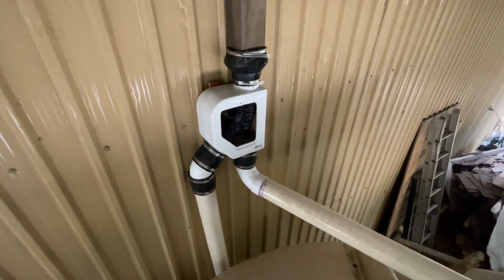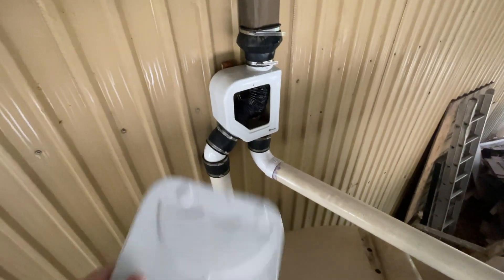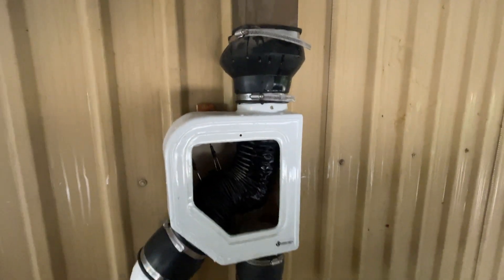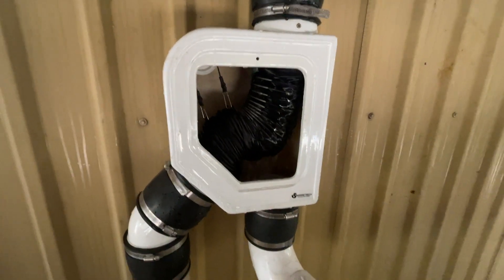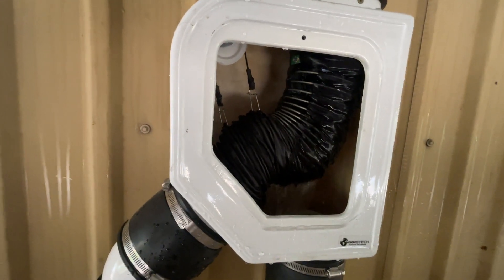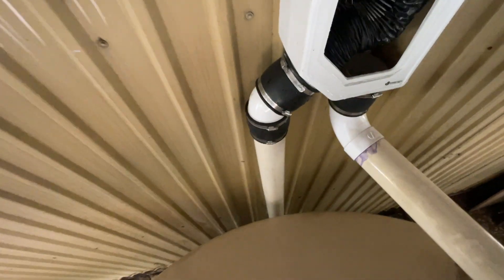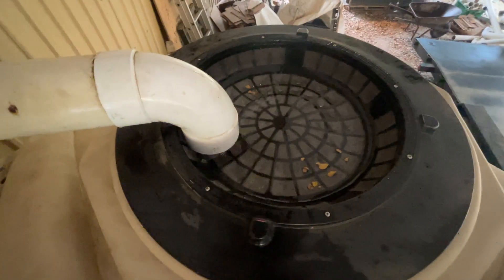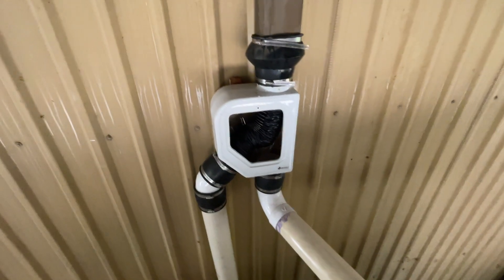Monjolin Smart Filter MINI in action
Watch as this Monjolin Smart Filter MINI acts as a pre-tank filter for a rainwater harvesting tank. The Monjolin Smart Filter MINI is a great way to filter rainwater on catchment surfaces up to 1000 sqft.